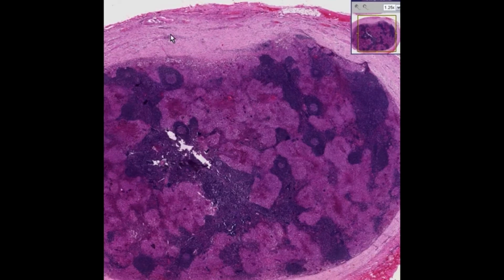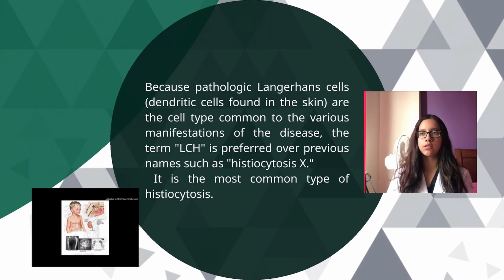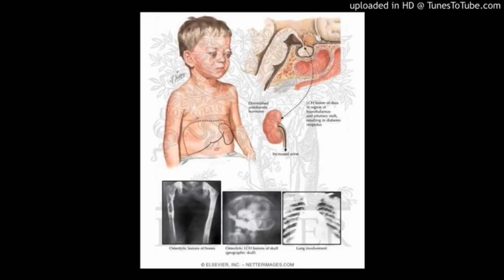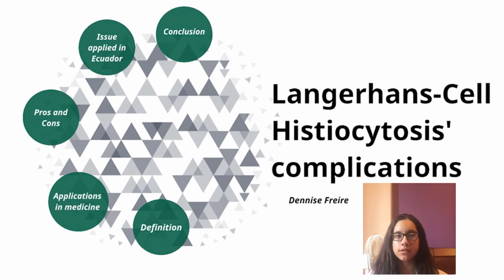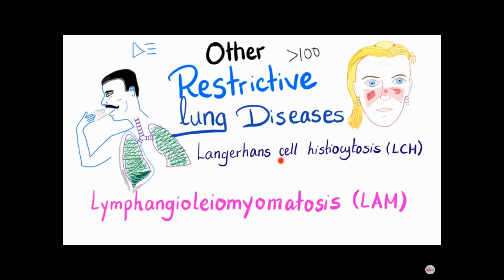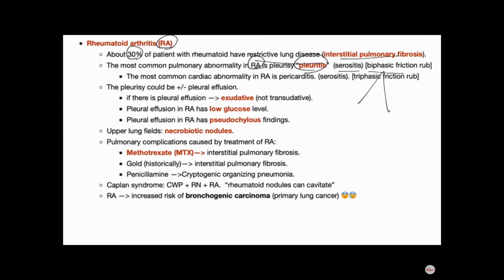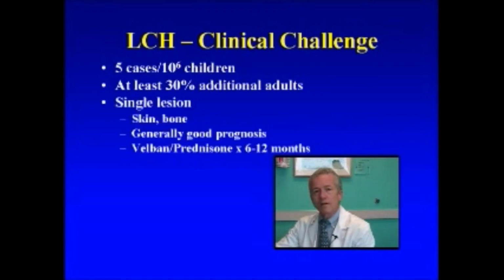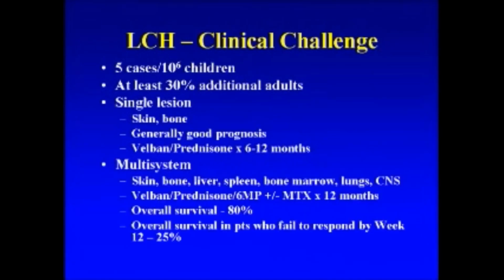Langerhans cell histiocytosis complications